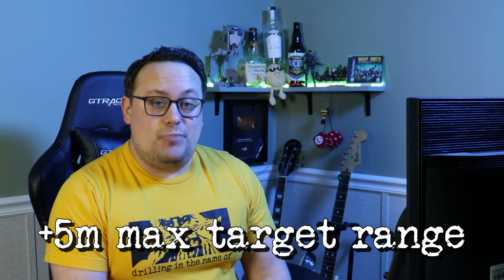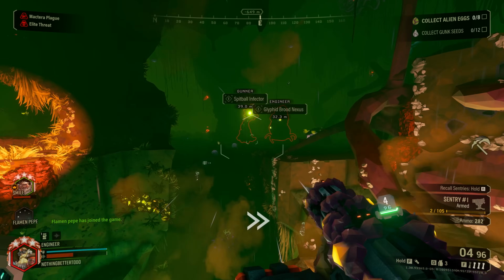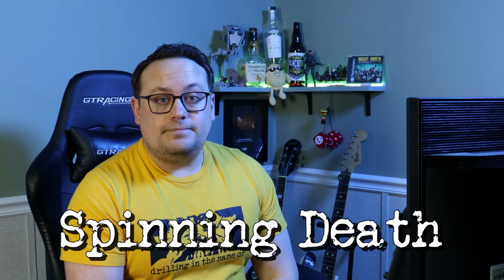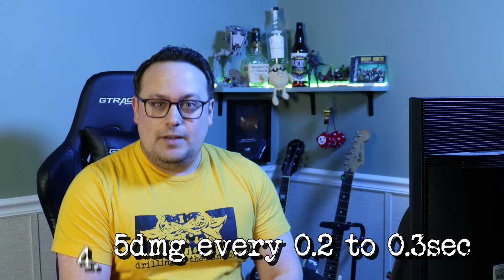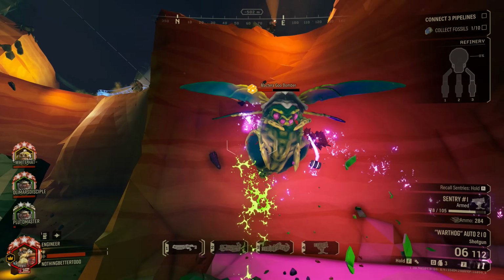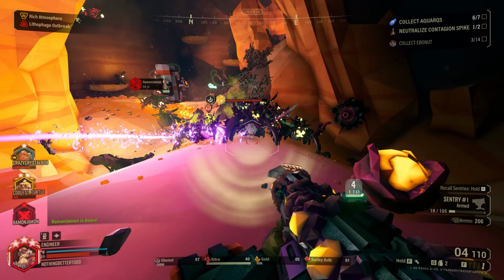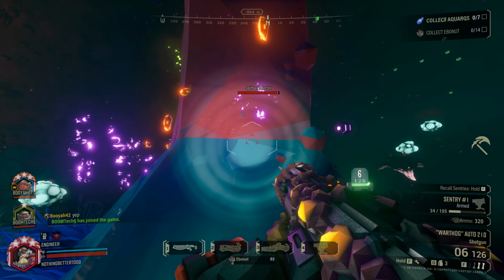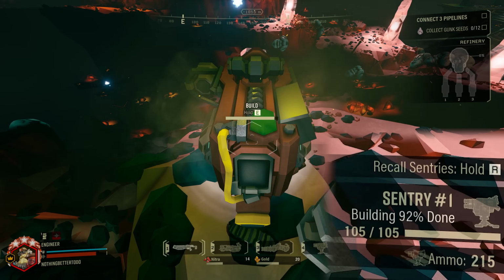I Play Engineer, Too (Plus Flare Giveaway!) | Deep Rock Galactic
That's right, I Play Engineer, Too! In this series, I'll take a break from my roots and highlight one of my favorite non-Driller builds in Deep Rock Galactic. And as an added bonus, we're giving away a 3D-printed flare from D3lta Props! Details at the end of the video; Rock & Stone brothers and sisters!